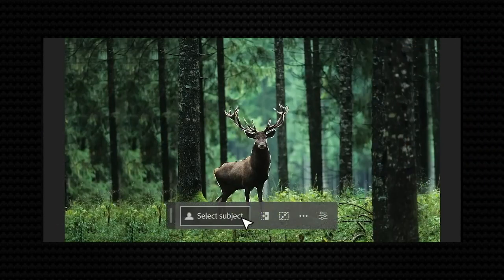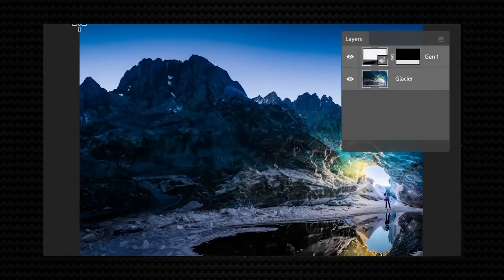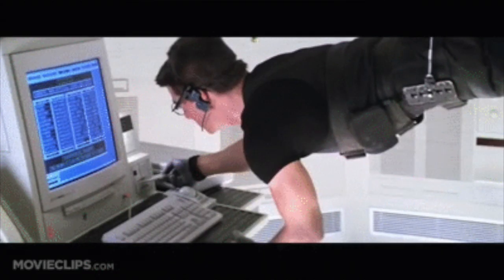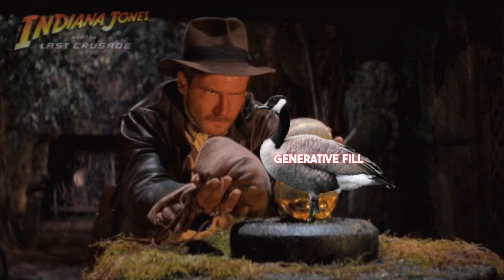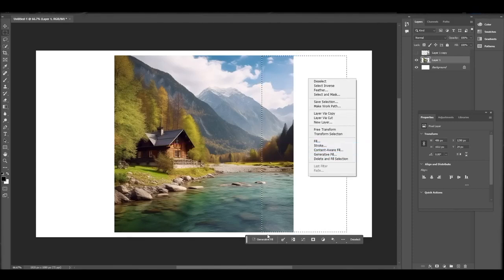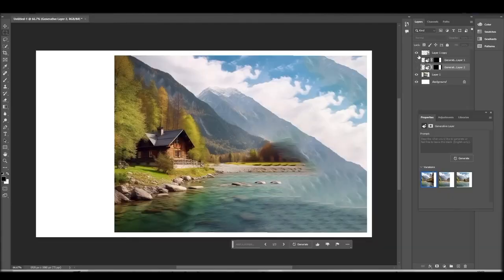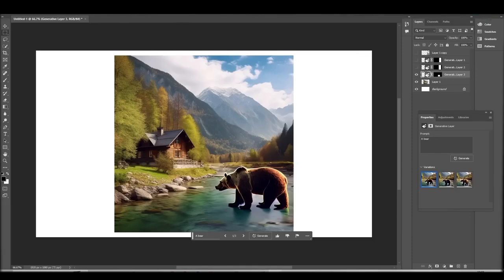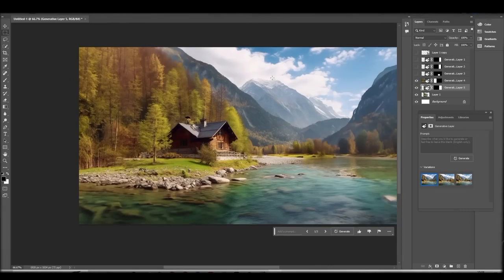Unleashing Creativity with AI: A Comprehensive Guide to Adobe Firefly in Photoshop! (HOW TO USE)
Dive into the world of AI-powered design with our guide on Adobe Firefly, the revolutionary software from Adobe. This video will unravel how Firefly, integrated within Photoshop, enhances creativity and workflow by generating high-quality images and text effects from Adobe's stock library.

From the easy prompt system to real-time collaborative editing, we'll explore Firefly's game-changing features and how they can elevate your design process. Whether you're a seasoned designer or a beginner, this tutorial will help you unlock the potential of Adobe Firefly in Photoshop.